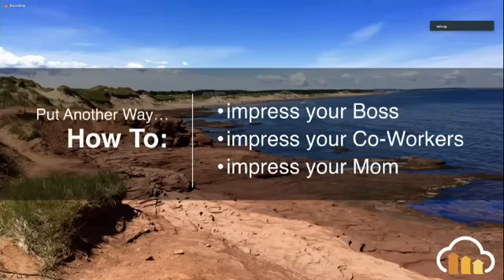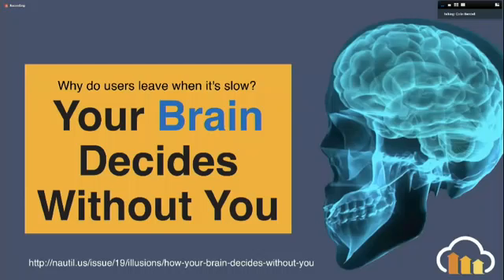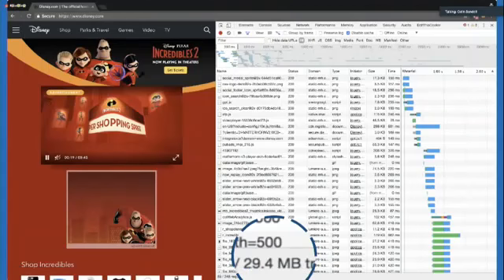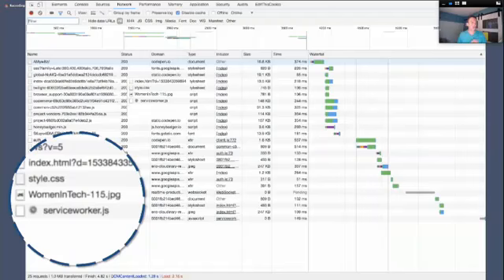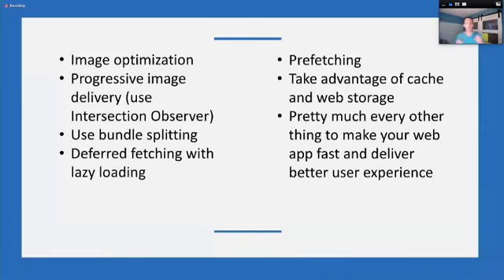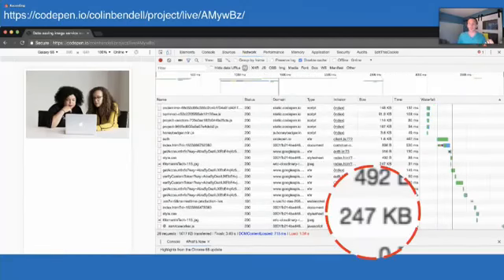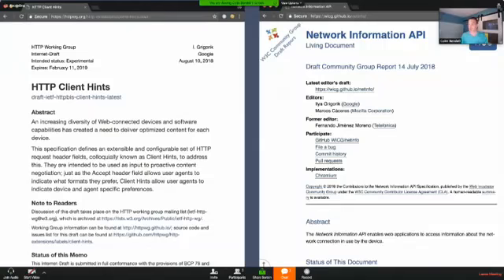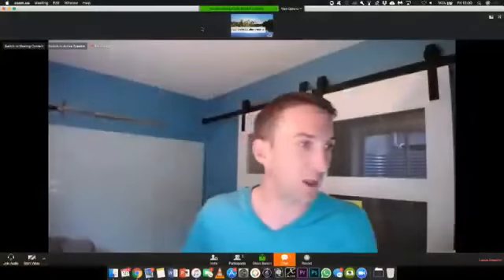Service Workers — improving media performance beyond caching by Colin Bendell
Service Workers — improving media performance beyond caching by Colin Bendell at the 2018